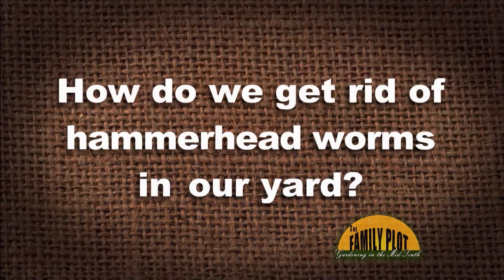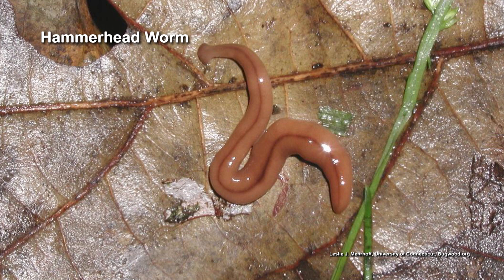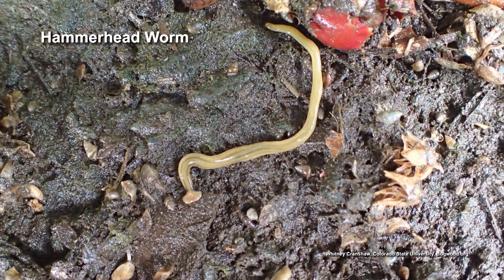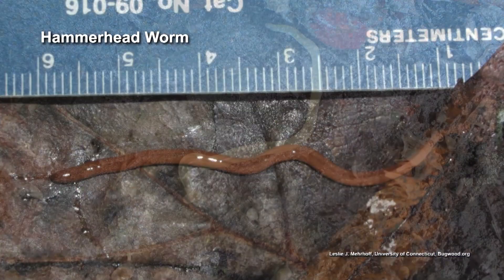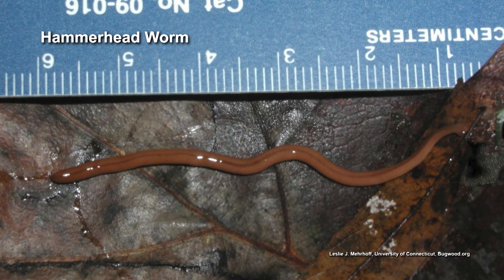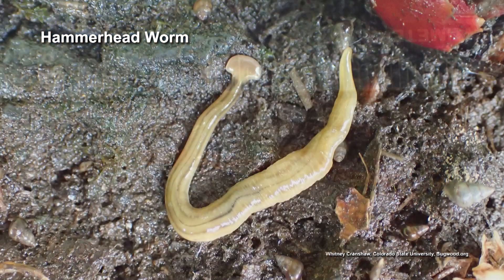Q&A – How do we get rid of hammerhead worms in our yard?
Hammerhead worms are an invasive species of worm that eats earthworms. UT Extension Agent Chris Cooper says not much is known about the hammerhead worm, but research is ongoing. He says for now you can use salt or citric acid to try to kill them. Or you can pick them up off the sidewalk after rain and dispose of them. Do not cut them in half as they will become two worms. He recommends wearing gloves because it is not known if there is anything toxic or dangerous about handling the worms.